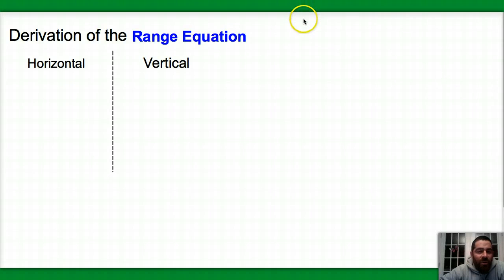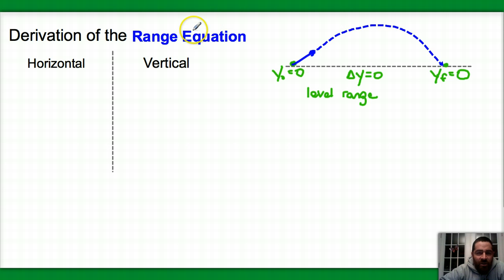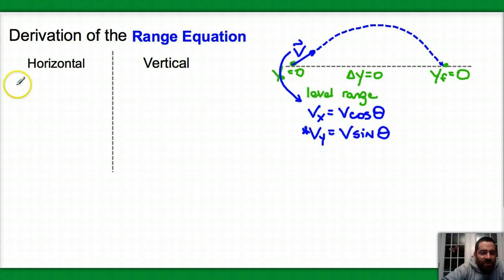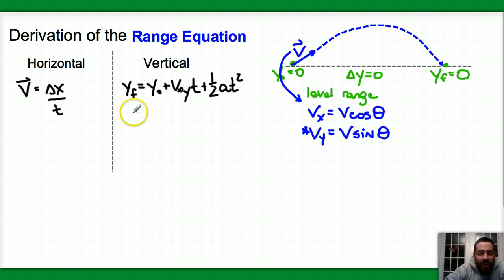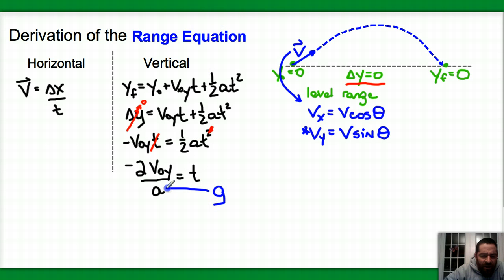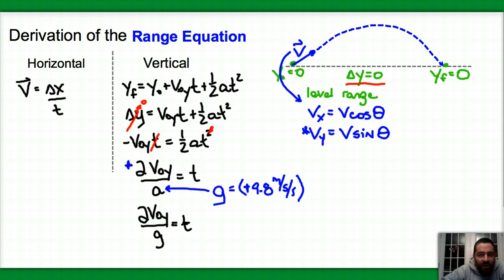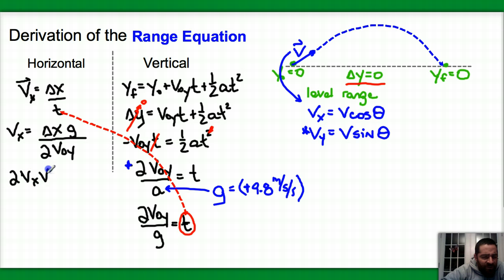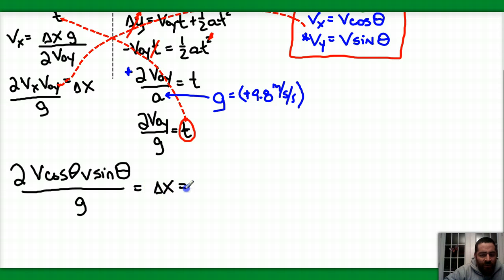Tutorial: Derivation of the Range Equation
Derivation of the Range Equation